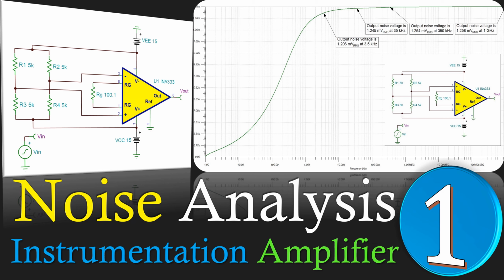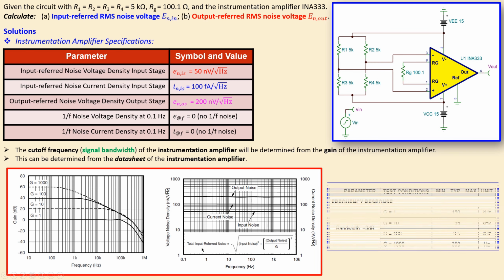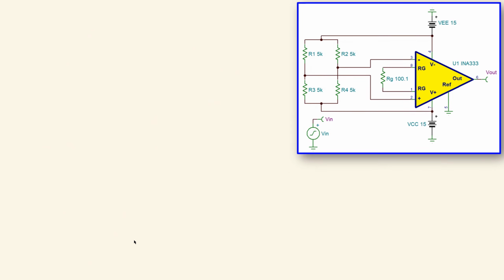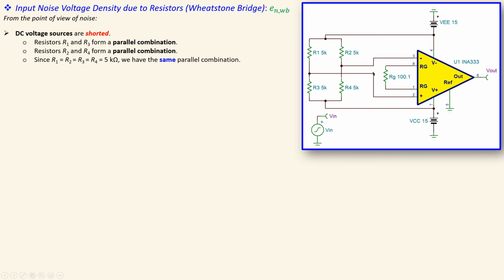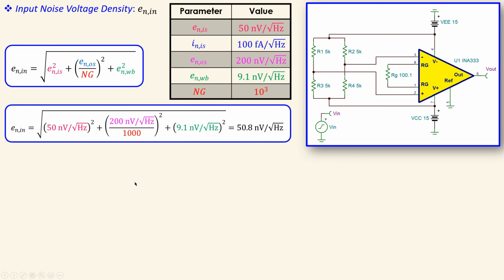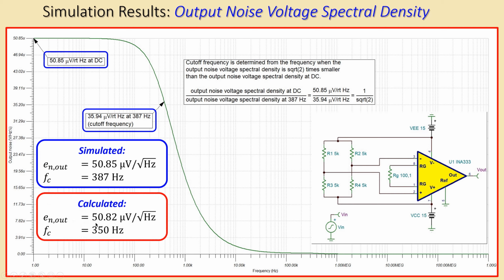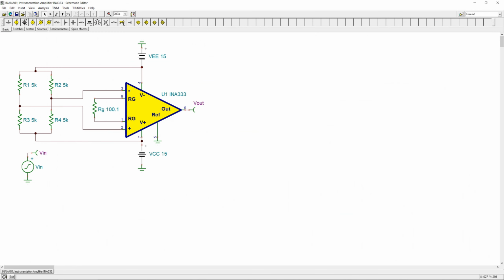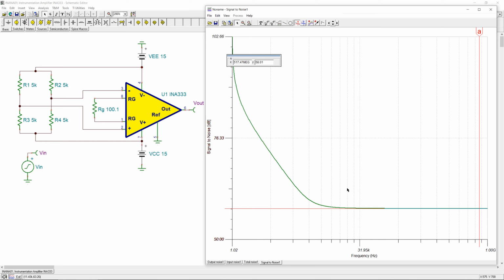Instrumentation Amplifier Noise Analysis 💡 Example 1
In this video, we will step by step workout the noise analysis of an instrumentation amplifier using INA333. We will use the noise parameters from the datasheet of the instrumentation amplifier INA333. We also check our calculations using simulations in TINA-TI SPICE.

This is Example 1 in the video series "Instrumentation Amplifier Noise Analysis" about the noise analysis using instrumentation amplifier circuits.